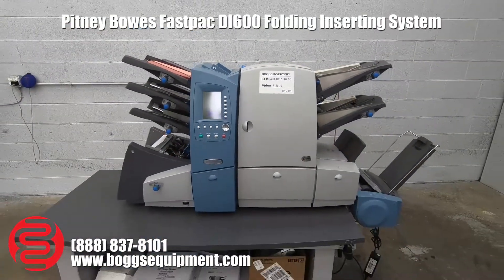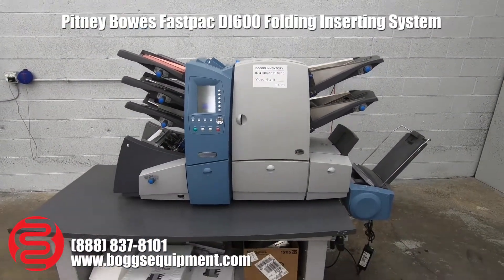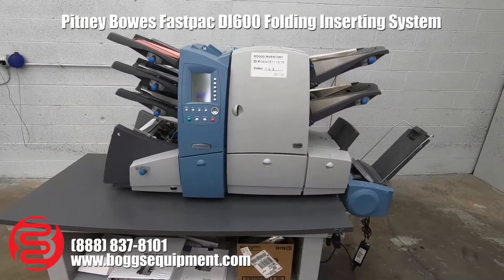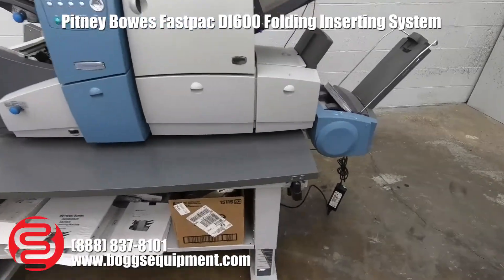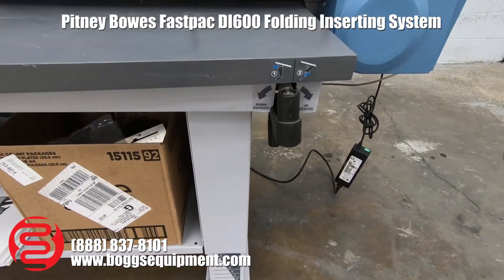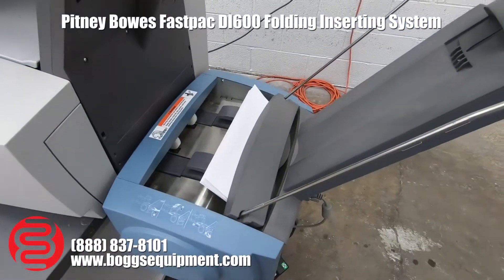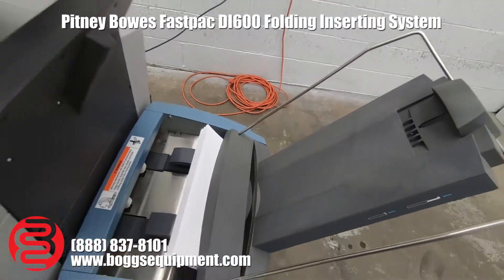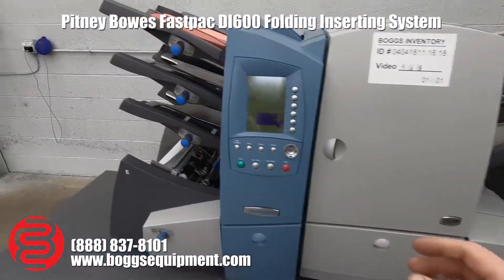Pitney Bowes Fastpac DI600 Folding Inserting System